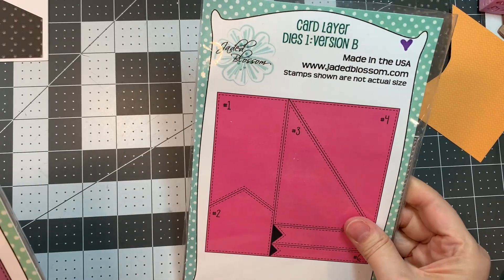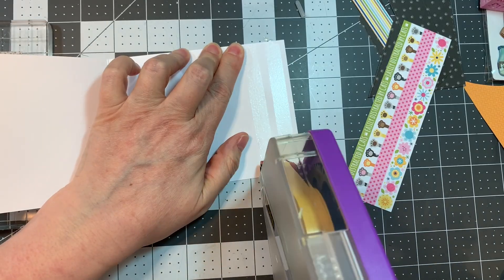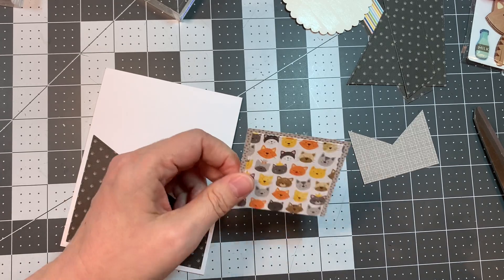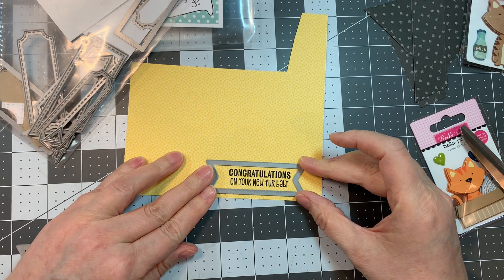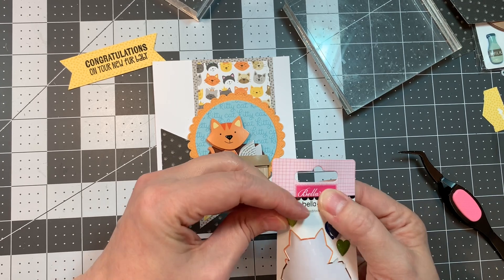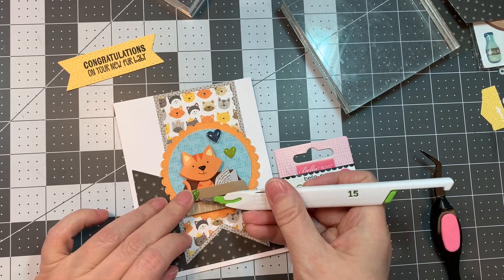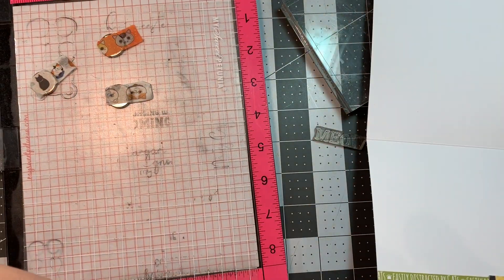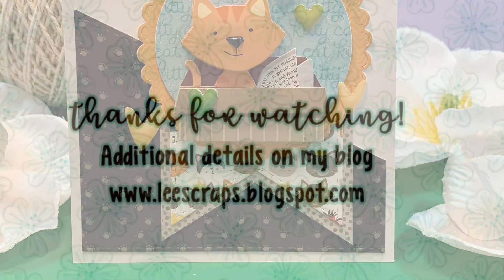Congratulations on your NEW FUR BABY!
I have a fun cat card to share. For this one I used Jaded Blossom's Meow and Forever stamp set, Mini Tag dies 3, Card Layer dies 2, Card Layer dies 1 Version B, Stitched and their Scalloped Circle dies.